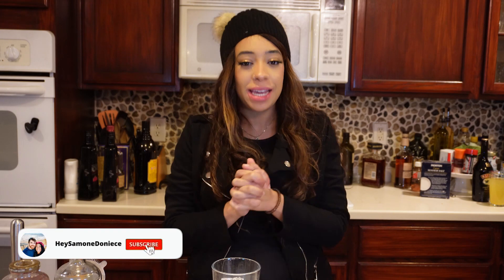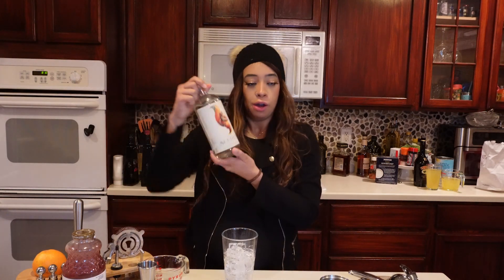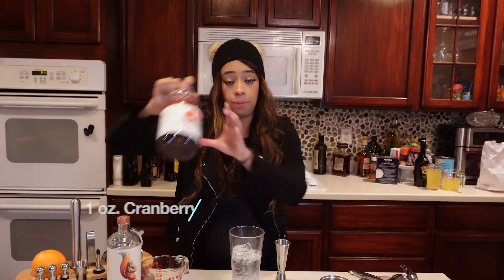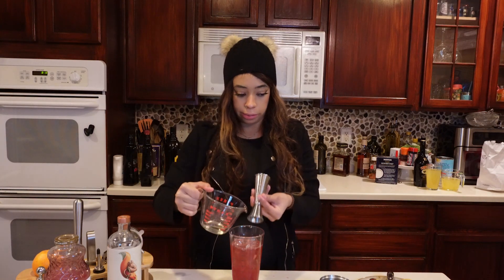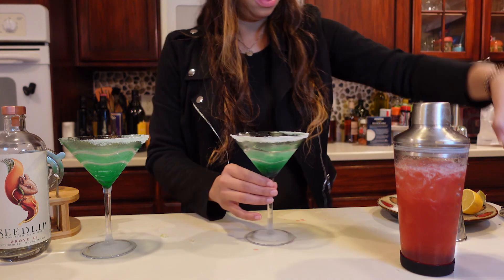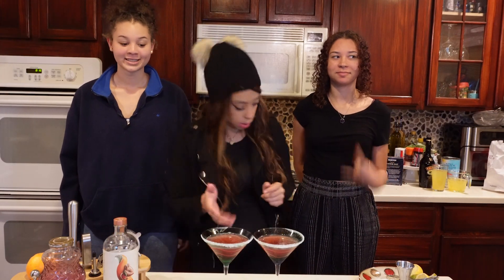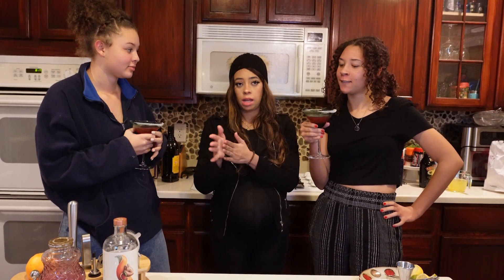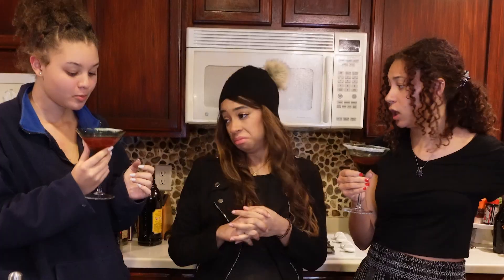No-alcohol Martini (Cosmopolitan Mocktail For Non-Drinkers)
My Dearest HUNNIE🍯HUSTLERS,
Today is a fun one! Cause I can ACTUALLY PARTICIPATE!!! haha This is a non-alcoholic, virgin, mocktail if you will, spin on the Cosmopolitan Cocktail. While we definitely could have made it sweeter, it was pretty good to be honest! Or how you use Seedlip Grove 42 to make your Mocktails delicious!
As Always, ALL LOVE!!
And we will see you in the next Drinks ADVENTURE!
CHEERS HUNNIE!

                                                      Sincerely,
                                                 SamoneDoniece

Recipe I made above🥰: Double Recipe
4 oz: Seedlip Grove 42
2oz: Cranberry Juice
1 oz: Lime Juice
1oz or more: Simple syrup

Inspiration:

Tools Used For the Cocktails/ Drinks:
Bartender Kit
Stainless Steel Double sided Jigger
Chilled Martini Glasses

As Always Be you, Love Yourself the way you are! Just Keep Smiling and Never Stop Dreaming! Your Dreams Were Given To You For A Reason! Don't Waist Them!

FAQ:
Editing Software:
Adobe and Final Cut Pro
Cameras Used:
Sony Zv-1
Sony Ev-10

 weekly vlog, samonedoniece travel vlog, heysamonedoniece lifestyle vlogs, heysamonedoniece vlogs